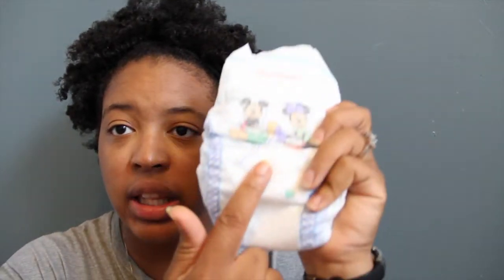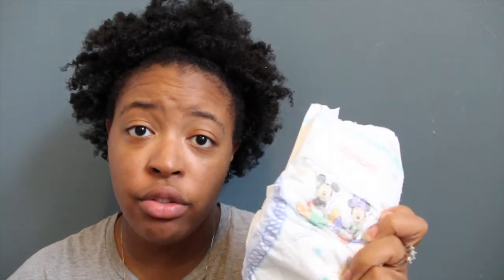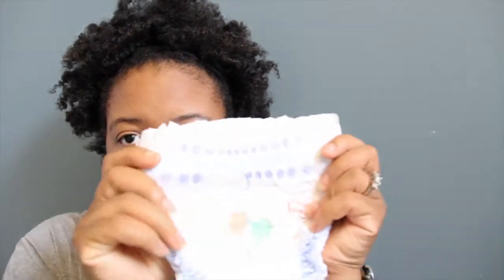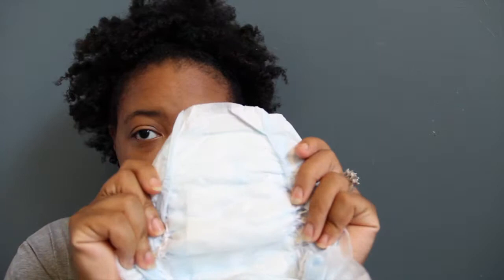Pampers, Huggies, Luvs, Up & Up Diaper Review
WELCOME to my Life. I'm a SAHM of a newborn Prince & a Military Spouse! I Vlog my life in Reality!

★ Recorded with Kodak EasyShare Touch
★ Edited with Adobe Premier